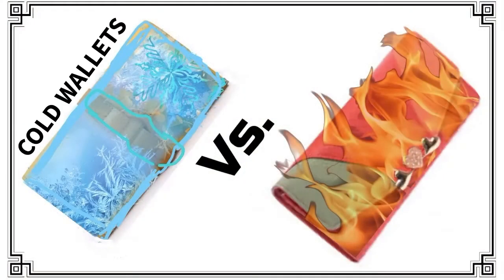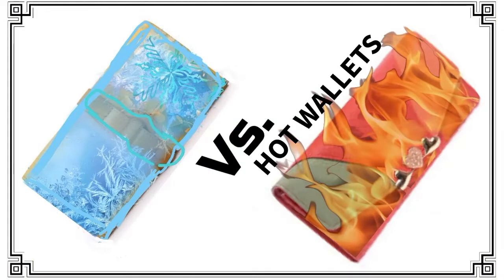DASH FOR NEWBIES: Cold Vs. Hot Wallets, What's The Difference?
Also, here's the official websites for the exchanges, wallets and services from this video:

Keep in mind, software wallets like Exodus, Jaxx, Dash QT and others are safer than keeping your funds in exchanges like Bittrex and Poloniex. Also, you should never keep large amounts of digital currency in hot wallets. Hot wallets are used to buy stuff on the internet and cold wallets are where you keep most of your digital coins.

Safety first! If you want to meet cool, nice people, head on over to Dash Nation slack. Here's your invite code